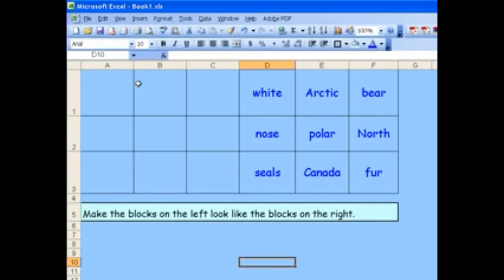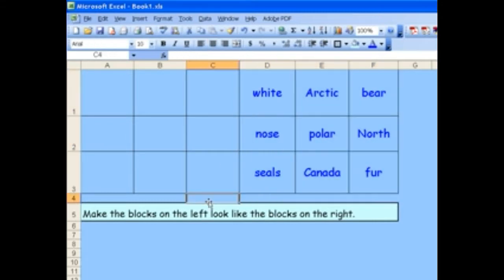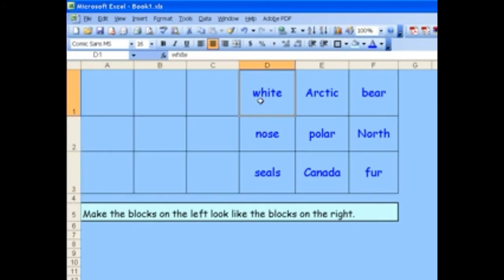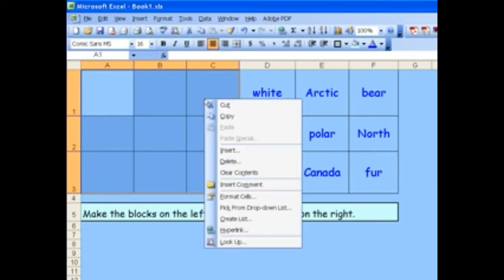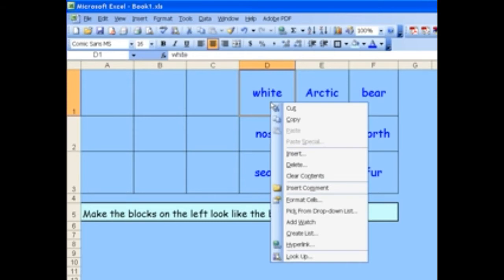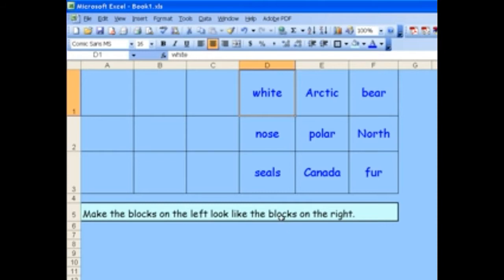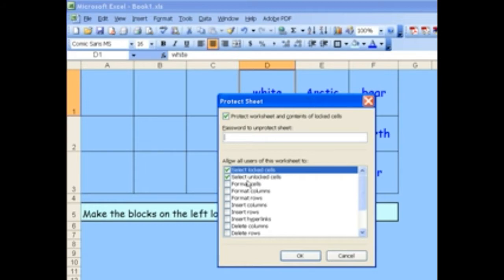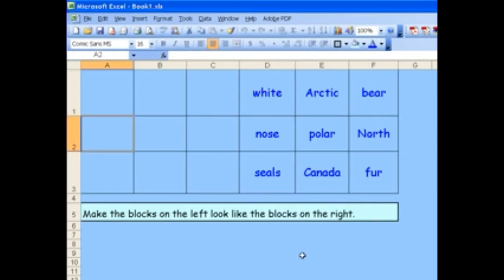How to create game in Excel Step 6-6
Part VI: Protecting the worksheet

In a tutorial made up of six parts, teachers (or whomever) can follow easy steps to create simple games using Microsoft Excel. The game uses Excel's "conditional formatting" feature, and can be fairly complex if enough time/thought is put into it. I hope you find it useful.

These are the 6 steps (after you open Excel, of course):
1. Insert a background image
2. Resizing cells
3. Using a background color
4. Formatting text
5. Using conditional formatting
6. Protecting the worksheet

INFORMATIVE
INTERESTING
RELEVANT